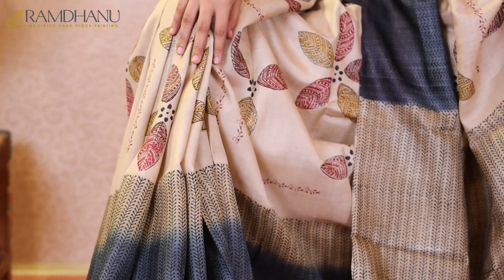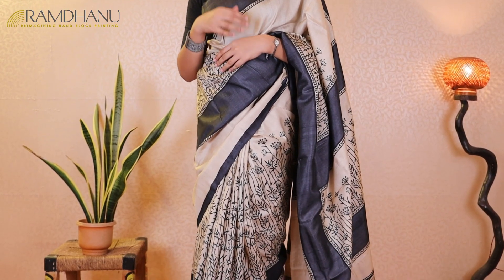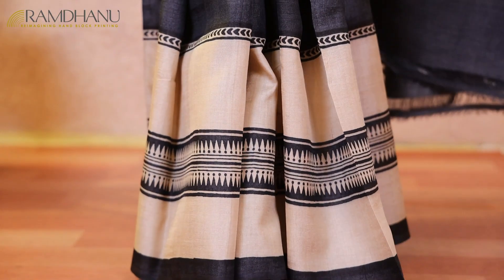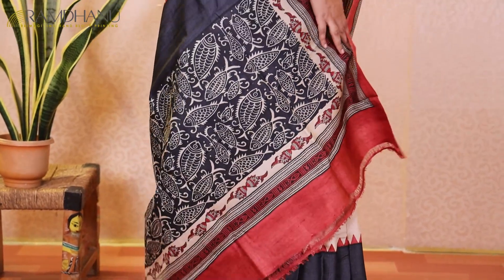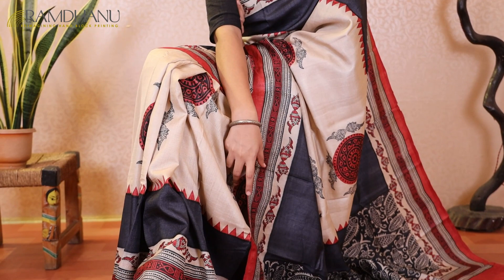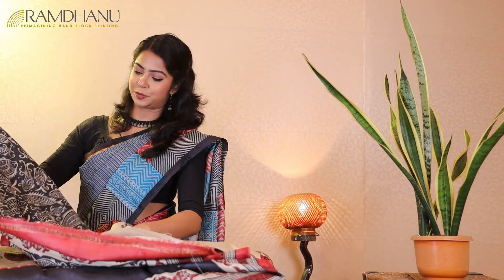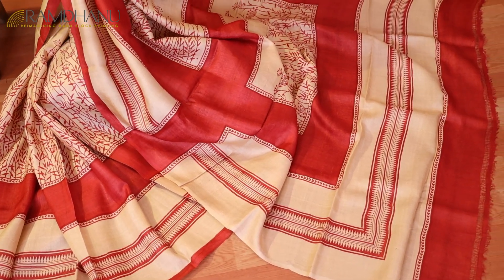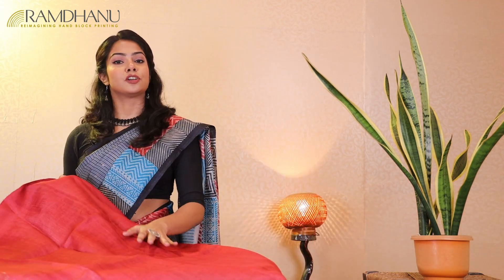Traditional Tussar Silk Sarees | Block Printed Tussar Sarees from Bengal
Like our previous episodes, we welcome you once again in this episode. This is the 13th episode of our series, ‘Six-Yards Exhibit’. This video features 4 magnificent tussar silk sarees.

Introduction: 00:00 to 00:33

Saree 1: 00:34 to 01:10

Saree 2: 01:11 to 01:50

Saree 3: 01:51 to 02:39

Saree 4: 02:40 to 03:21

Tussar silk is the epitome of luxury as it plays an important role in fashion, especially women's fashion. And also it requires a lot of work to make this luscious fabric into existence. We’re certain that you’ll fall in love with all the sarees featured in this video. Below are the brief descriptions of the sarees.

Beige and Grey Printed Tussar Silk Saree:

This saree is from our summer collection. Norwester holds an important place in Bengal during summer. The color of the sky remains dark during the norwester. This is depicted in the saree. The leaf pattern is highlighted in bold as it shows the coming of a new season. The design of this printed tussar silk saree shows the rebirth of leaves. The colors of the leaves are bold as it is the main attraction of the saree. It is great festive wear or auspicious-day wear. This is a must-have saree for your collection.

Black Hand Block Printed Tussar Color Saree:

The saree has a multi-block print. Small weeds have been used as motifs. The deep black creates a balance. The border of the block print is very traditional. A combination of tussar color and black color is the most prominent identity a saree can carry. Temple block print is all over the body. This tussar colour saree with the exclusive arrangement of nature and geometric block printing is a perfect multi-closet saree. You can wear it as formal as well as evening wear. This tussar color is already a hit among saree lovers across the world.

Traditional Printed Bengal Tussar Silk Saree:

The fish is one of the most auspicious figures in Bengali culture. This fish motif pure gachi tussar saree, ornamented in a beautiful arrangement of red and black color combination, will surely stand out for any festive wear occasion. This tussar silk is a must-have for your wardrobe.

Traditional Red And White Saree on Pure Gachi Tussar:

If you’re planning to buy a red & white saree then this saree should be first on your list. It has a multi-block print. The motifs are like small weeds. Hence, the two colors have created a balance. The border of the block print is very traditional. Also, the temple block print is spread all over the body. It is an iconic traditional red and white saree from the heart of Bengal. The highlight of this tussar silk saree is the unique pattern, arrangement, and combination of geometric and floral blocks. Hence, it is a classic festive wear saree. As the saree is silk mark certified, you don’t have to worry about the quality of the product.

We’ve two stores in Kolkata and plan to expand to other parts of the city shortly. You can visit our stores to explore a wide range of sarees.

Jodhpur Park: 1/420 GARIAHAT ROAD SOUTH, SELIMPUR BUS STOP, KOLKATA- 700068 LANDMARK- OPPOSITE TO CARMEL CONVENT SCHOOL

Salt Lake: BE-01 SECTOR-1, BE PARK, SALT LAKE, KOLKATA- 700064 LANDMARK- NEAR KWALITY CROSSING

to explore and shop for your favorite sarees. We’re also present on almost all social media platforms. We upload images and videos of our latest edits on a daily basis. You can buy edits from there too.